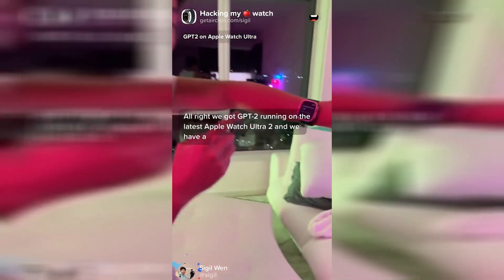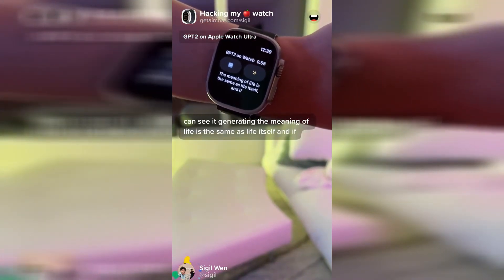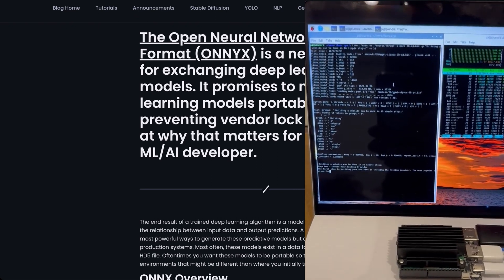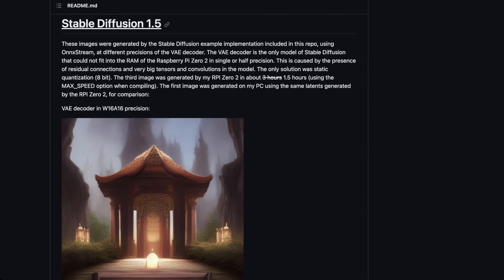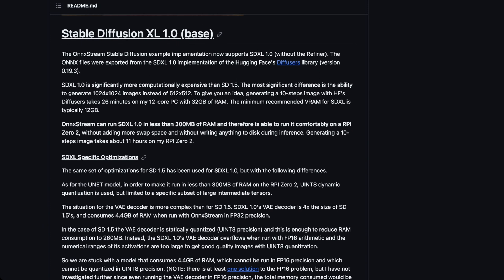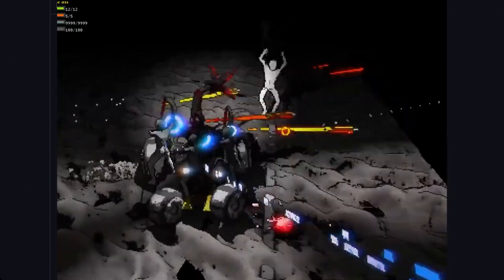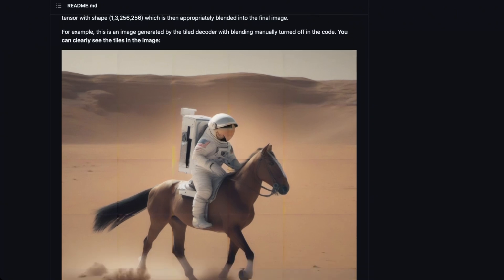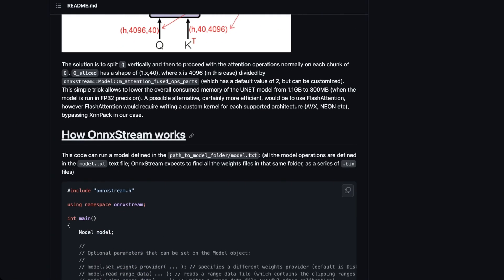Running SDXL on the Raspberry Pi 5 is now POSSIBLE!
OnnxStream can run SDXL 1.0 in less than 300MB of RAM and therefore is able to run it comfortably on a RPI Zero 2, without adding more swap space and without writing anything to disk during inference. Generating a 10-steps image takes about 11 hours on my RPI Zero 2.

SDXL 1.0 is significantly more computationally expensive than SD 1.5. The most significant difference is the ability to generate 1024x1024 images instead of 512x512. To give you an idea, generating a 10-steps image with HF's Diffusers takes 26 minutes on my 12-core PC with 32GB of RAM. The minimum recommended VRAM for SDXL is typically 12GB.